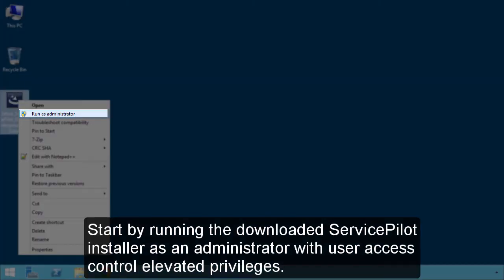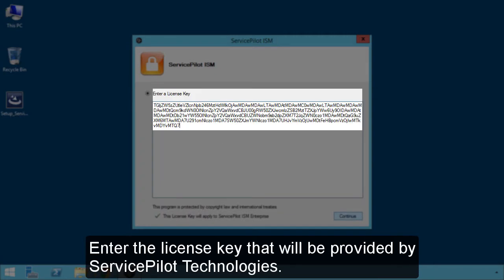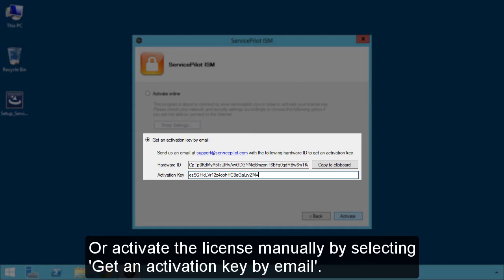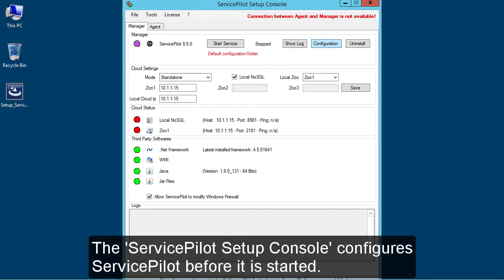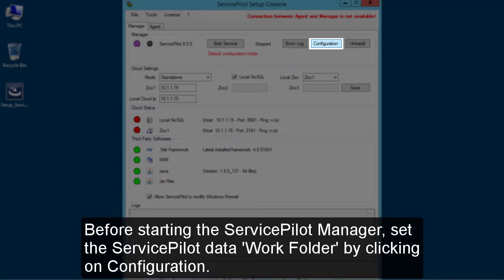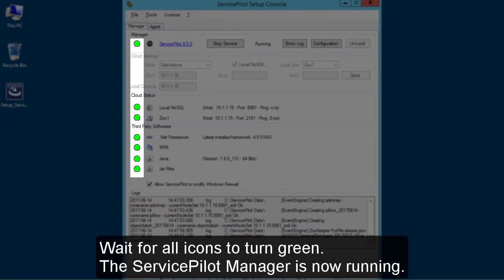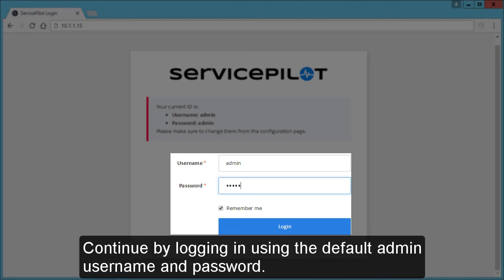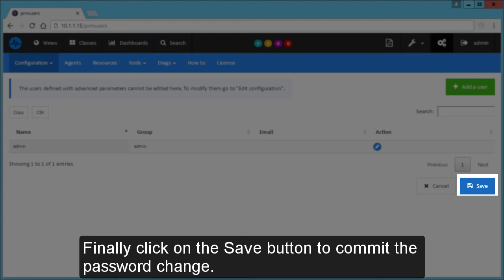[EN] 1 - Install ServicePilot Manager (On-Premise Installation Only)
This video describes the first step for the ServicePilot monitoring software installation, how to install the ServicePilot Manager in On-Premise environments.